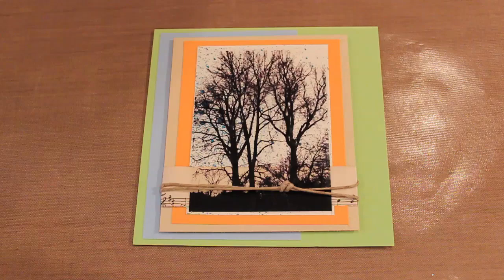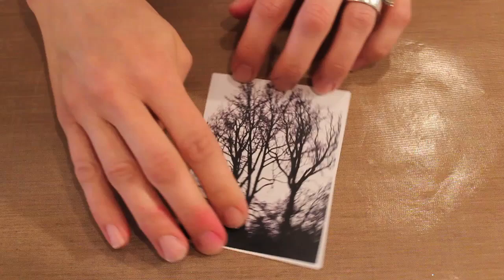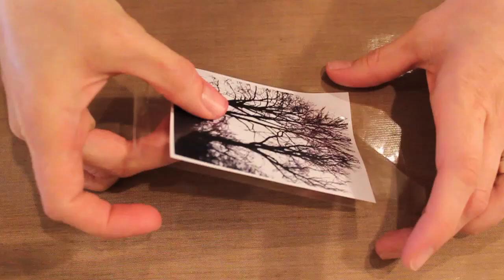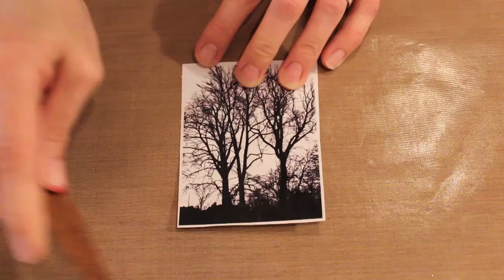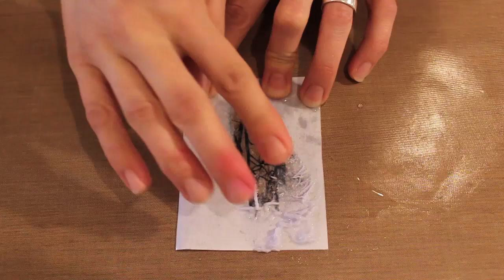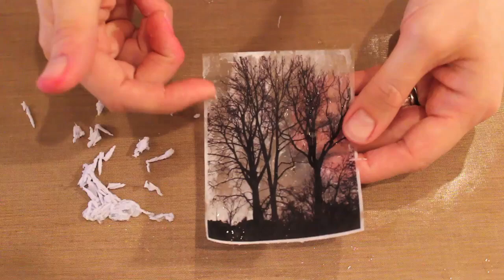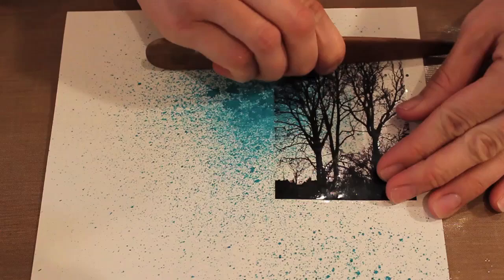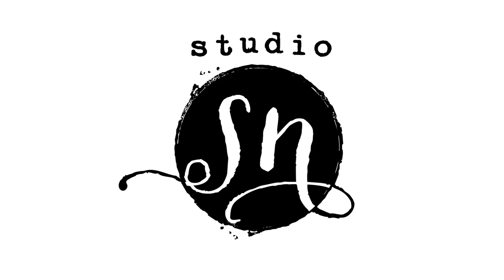Studio SN : How to Do a Packing Tape Transfer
A video tutorial showing how to make a packing tape transfer with a color photocopy and water. Packing tape transfer shown on a handmade card. Video by Sara Naumann.